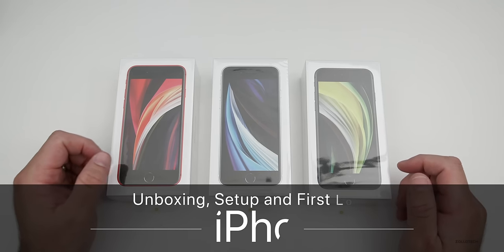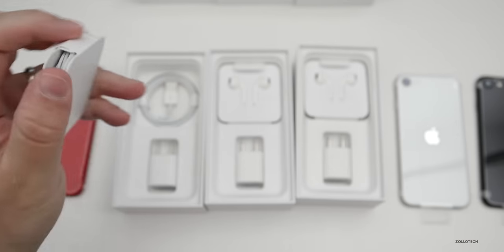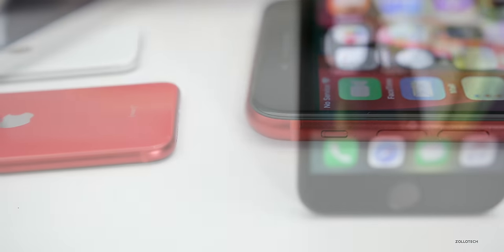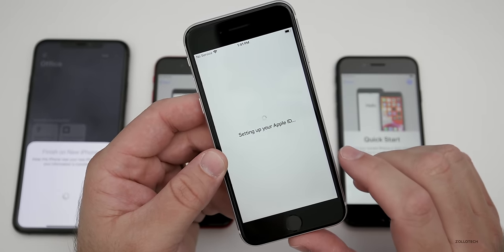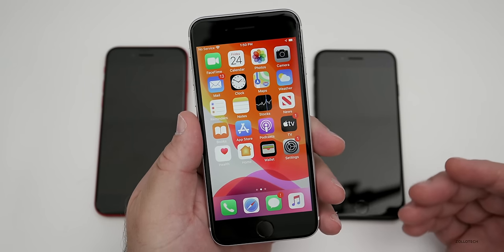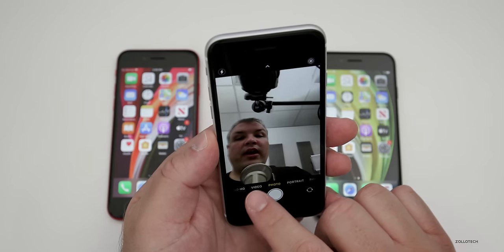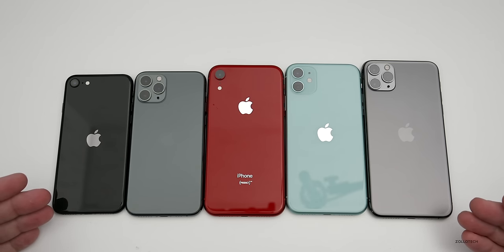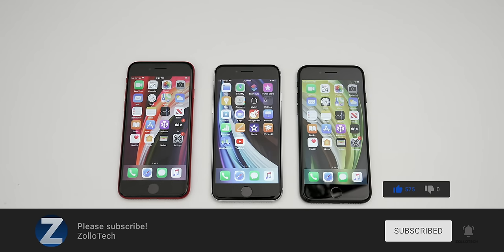iPhone SE (2020) - Unboxing Setup and In Depth First Look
The new 2020 iPhone SE is finally here and brings a less expensive phone, but with the new A13 Bionic CPU.  In this video I unbox the all new iPhone SE in Red, White and Black.  I show you what comes in the box, set up the iPhone SE, talk about specs,run benchmarks, test out the front and rear cameras and more.

***Time Codes***
00:00 - Introduction
00:26 - Price
00:30 - Storage sizes
00:46 - Unboxing
02:59 - Design overview
04:21 - Specs
06:06 - Setup
08:36 - iOS 13 version installed
09:17 - Benchmarks
10:25 - Display comparison
10:42 - Usability and performance
10:58 - New wallpaper
11:52 - Front camera
12:24 - Rear camera
13:38 - Size comparison
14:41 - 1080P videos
15:06 - Speakers
15:40 - Wireless charging
16:00 - Conclusion
16:53 - Outro
17:13 - End

iPhone SE on Amazon
iPhone SE cases on Amazon
iPhone SE screen protector on Amazon